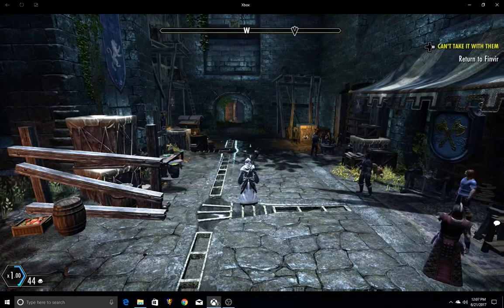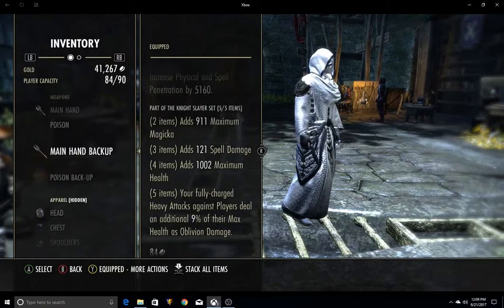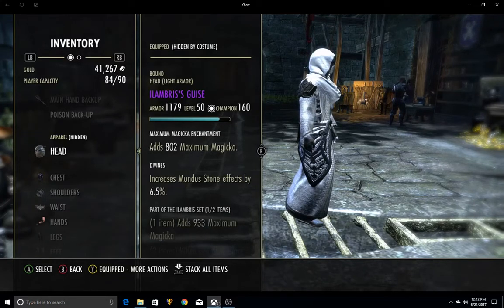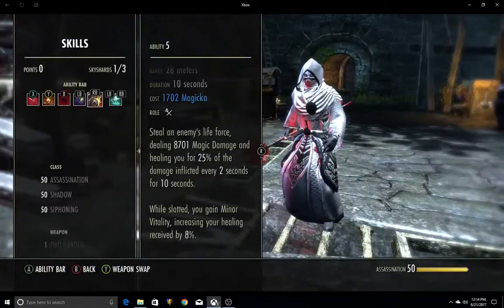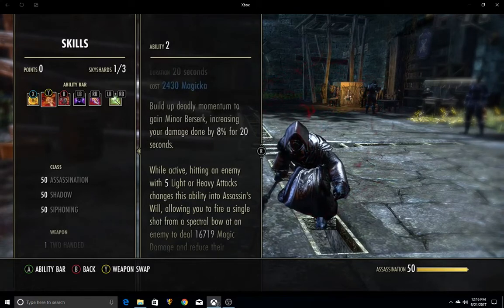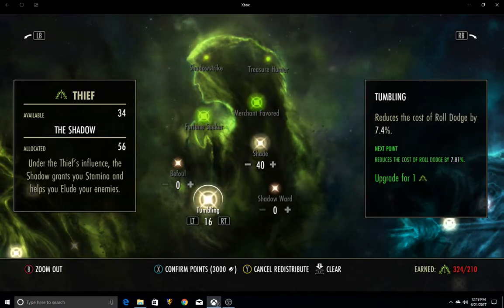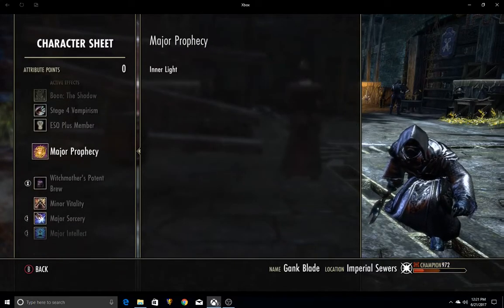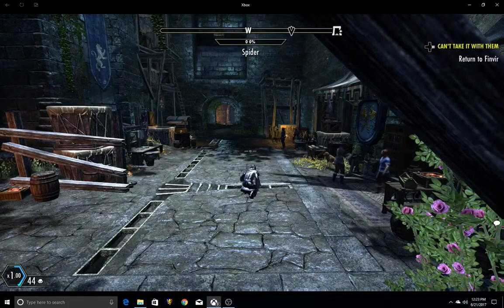Mag NB gank build- The Tax Collector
Updated improvements to mag nb ganking for Morrowind.  Hope you enjoy :)